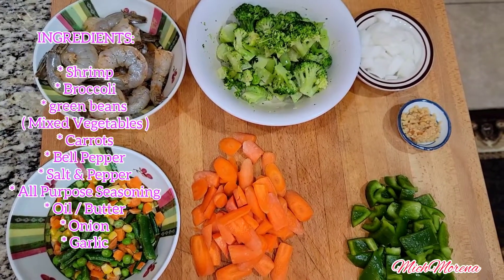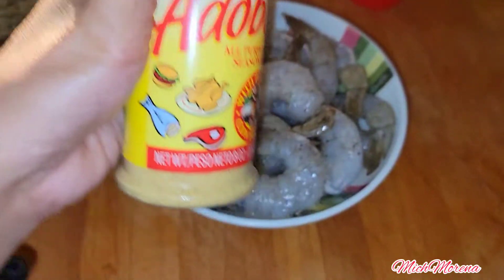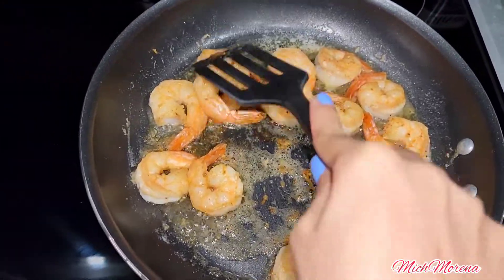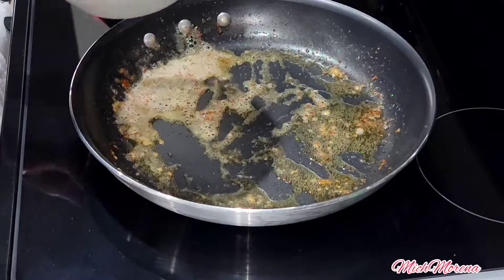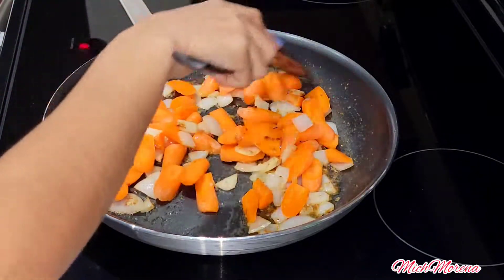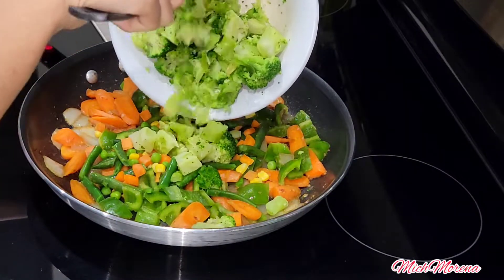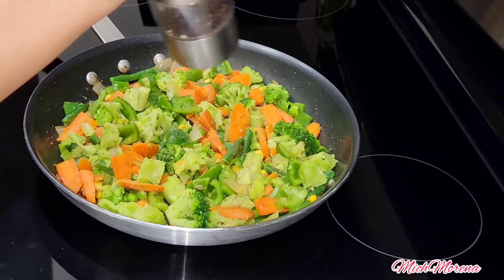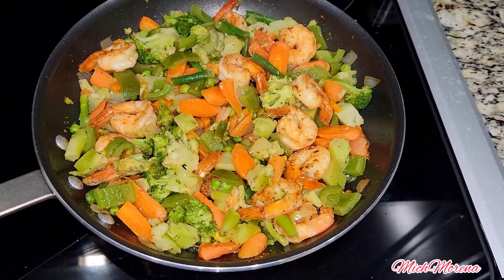SHRIMP WITH VEGETABLES ( Quick & Easy Recipe )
Ingredients:

* Shrimp
* Broccoli
* Green Beans ( Mixed Vegetables )
* Carrots
* Onion & Garlic
* Oil / Butter
* Salt & Pepper
 ( Optional , you can use whatever seasoning you like in your food. )